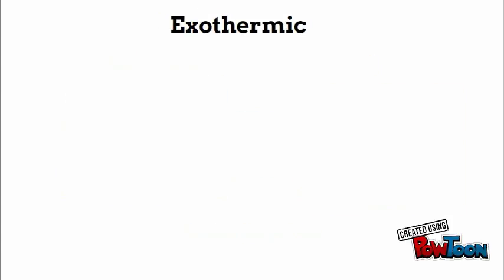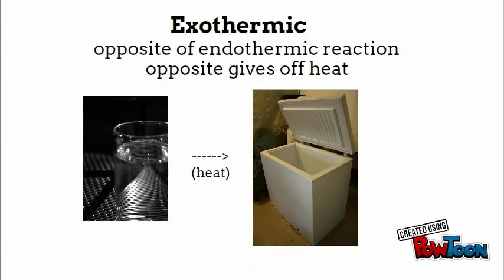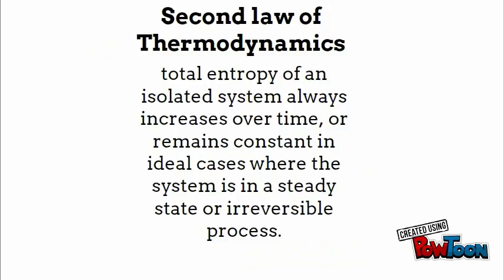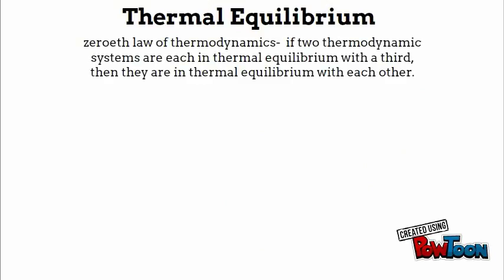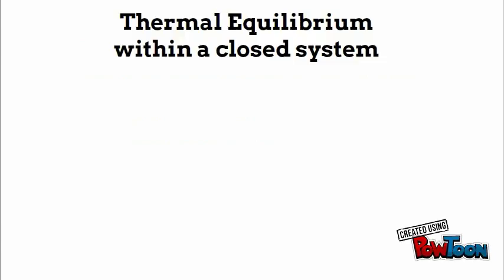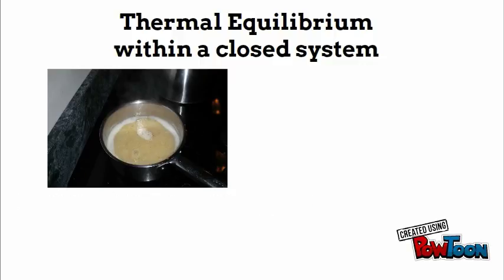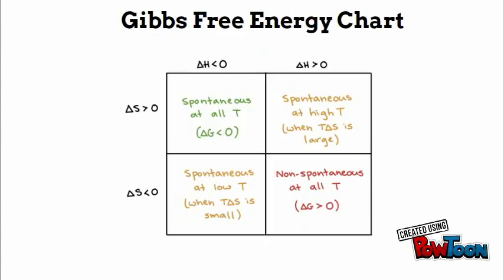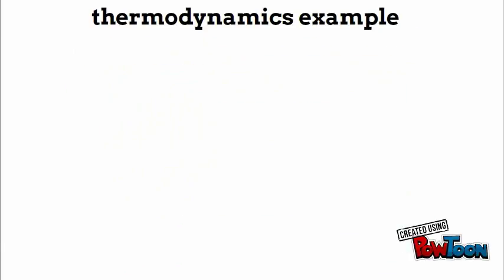it's something (IPC)